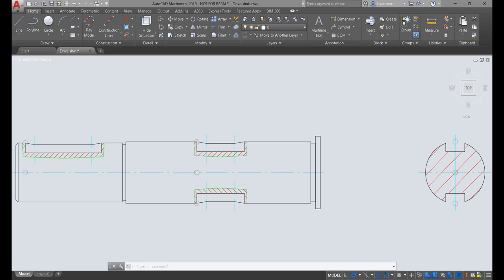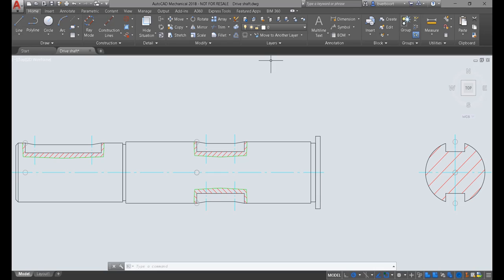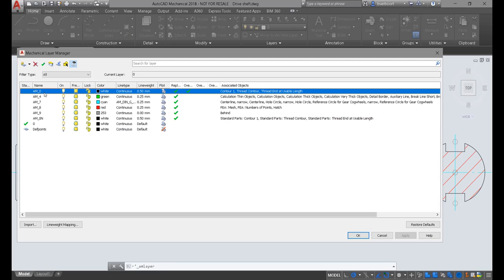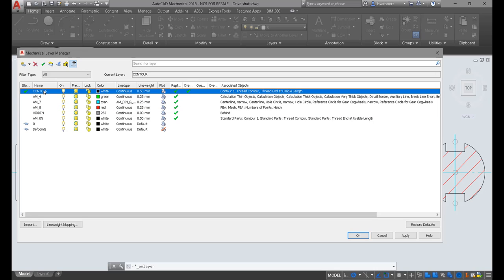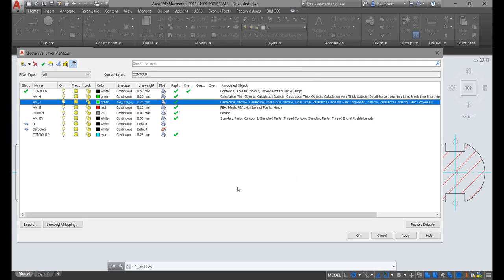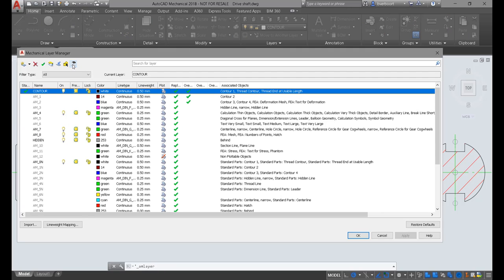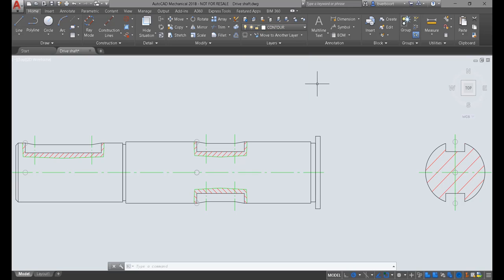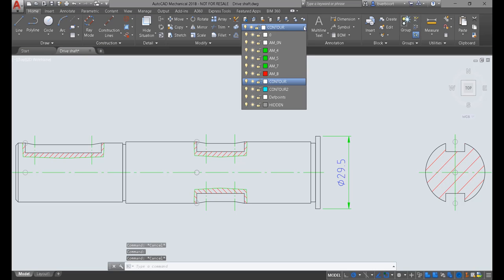Autodesk: AutoCAD Mechanical Layer Management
Differences from AutoCAD